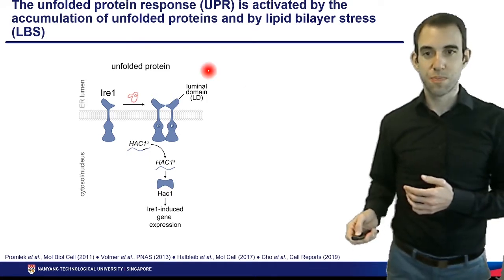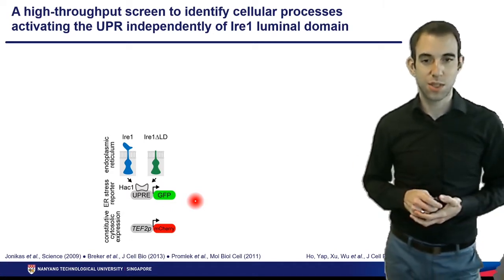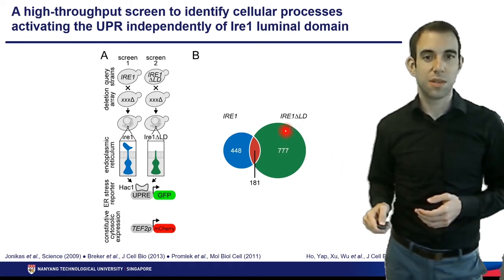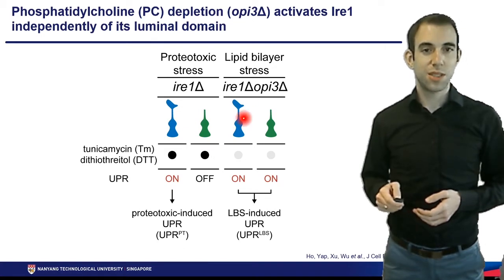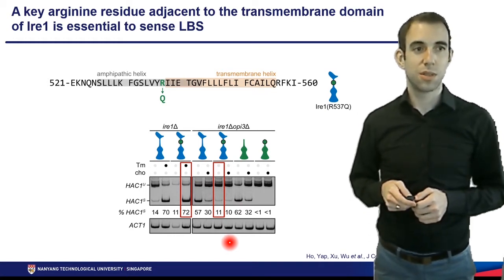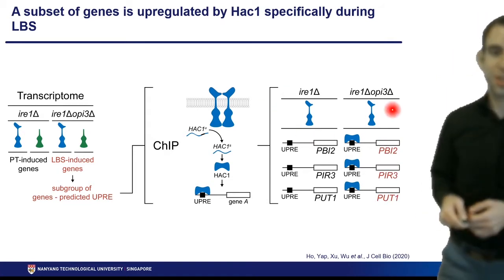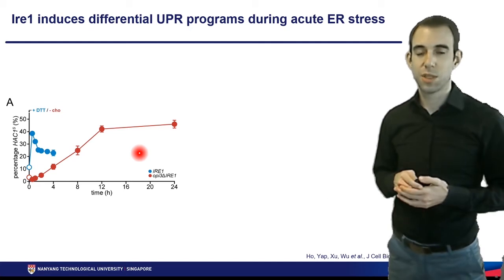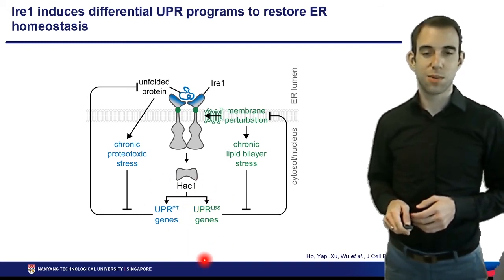Stress sensor Ire1 deploys a divergent transcriptional program in response to lipid bilayer stress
Excited to share one of the latest strories from our lab publisehd in the Journal of Cell Biology. The video aims to provide an oversimplifed view of the data.

We identified pathways, beyond lipid metabolism, that are required to maintain endoplasmic reticulum (ER) integrity and, when disrupted, activate the unfolded protein response (UPR) by lipid bilayer stress through a sensor in Ire1. The resulting downstream transcriptional program differs from proteotoxic stress-induced UPR.